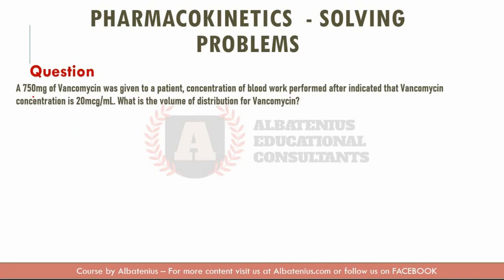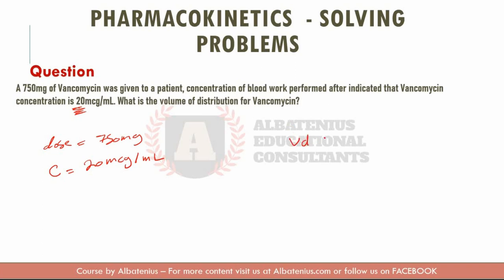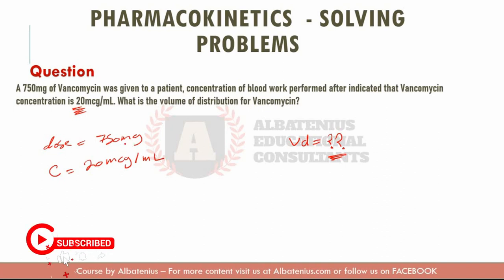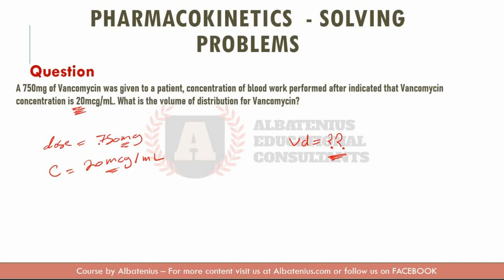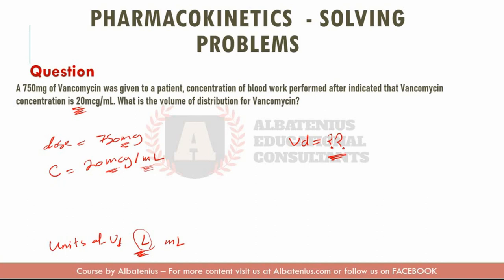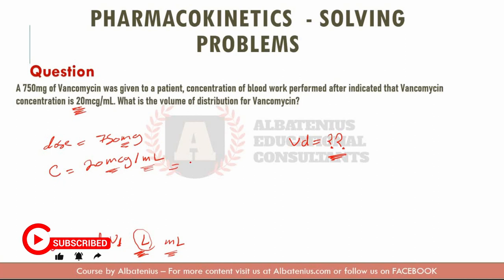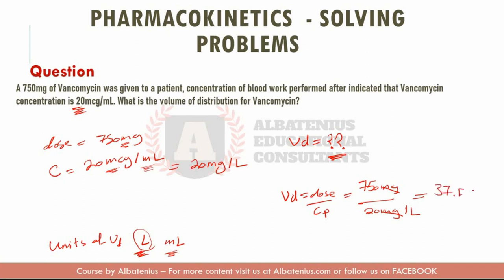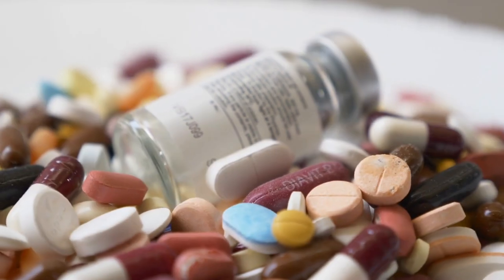Clinical Pharmacokinetics - How to Calculate the Volume of Distribution (Vancomycin Example)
This video is a part of a recorded lecture from Albatenius' FPGEE® review preparation program, titled "Clinical Pharmacokinetics - How to Calculate the Volume of Distribution (Vancomycin Example)"